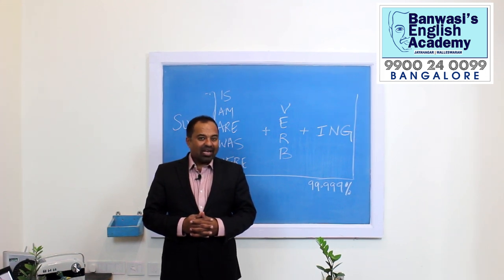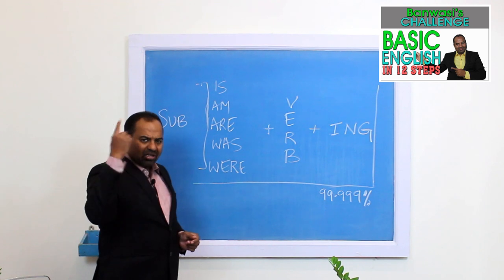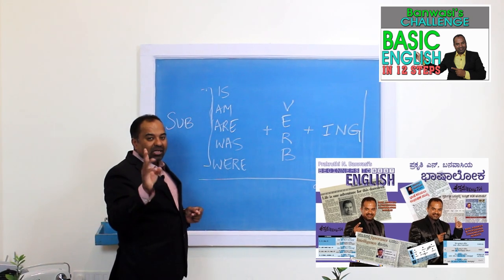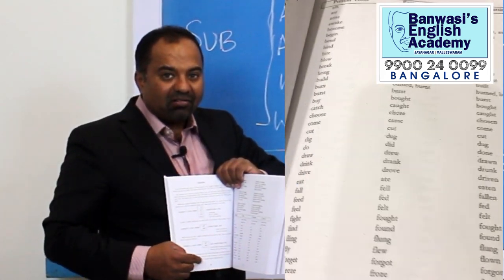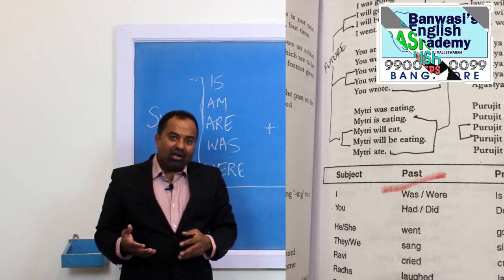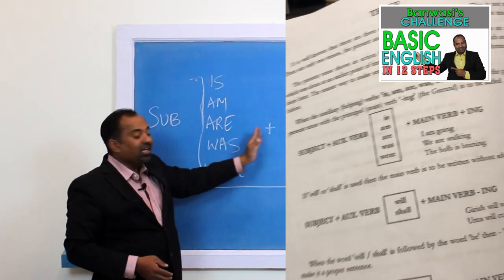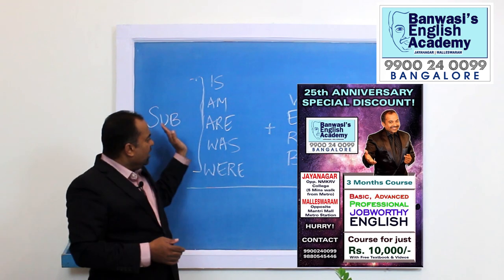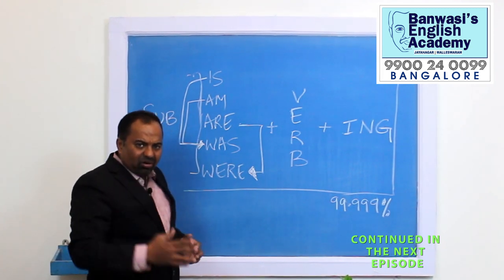Banwasi's Challenge (2B) Basic English in 12 Steps: IS AM ARE WAS WERE + VERB + ING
The second Step in 12 Steps to English is the base of 5 Forms, which is using IS / AM / ARE / WAS / WERE with a verb in ING (gerund) format. For more videos please type BANWASI + 5 FORMS on YOUTUBE and benefit.

Contact Prakruthi N. Banwasi right now for an exclusive 25th Anniversary offer where a three month group batch for 1.5 hrs everyday is being given for just Rs. 10,000/- now. The same can also be completed in 1.5 months by attending 3 hours everyday.

Prakruthi N. Banwasi has taken up a challenge that anyone who watches his videos and learns 12 simple steps will be able to speak basic English well. He has been teaching English since the past 25 years and has developed a unique way of teaching English to all. Lakhs of jobseekers, businessmen, housewives, factory workers, army officials and soldiers, academicians, teachers, trainers, employees, lower, mid and higher management personnel in corporates and business establishments, professionals and government employees, celebrities and students of government & private schools, pre-university and university level students, KAS and IAS aspirants have benefitted immensely by his coaching.

Prakruthi N. Banwasi provides easy effective tips to improve one's existing command over English, linguistic ability, Contemporary Corporate Communication norms and Professional Behavior... These tips work wonders for people who aim to better their communication and thus optimize their effectiveness while minimizing their efforts. Better your existing ability to use English by watching this series.

Lakhs of people have successfully completed the basic Training in English Course. The classes highlight the accentuation in proficiency among the students in a mere 20 hour Course that aid them to speak English, equip them to make short, simple sentences and also enable them to answer any query posed to them with Beautifully Simple Answer Format.

Prakruthi N. Banwasi provides easy effective tips to improve one's existing command over English through your Mother Tongue. Along with English, tips about Linguistic ability, Contemporary Corporate Communication norms and Professional Behavior work wonders for people who aim to better their communication and thus optimize their effectiveness while minimizing their efforts. Better your existing ability to use English by watching this series.

Contact Prakruthi N. Banwasi 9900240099 for Classes in Jayanagar and Malleswaram / Online Classes / Books / DVDs / Pendrives and 1-2-4 Month Job Oriented Courses.